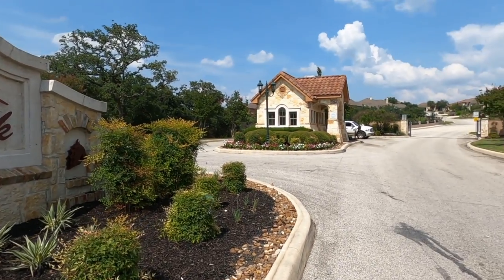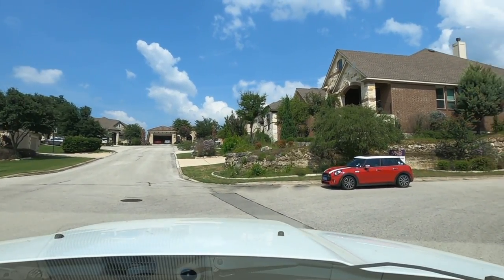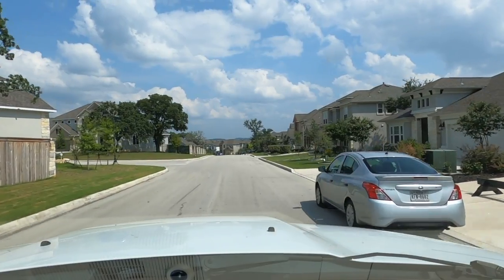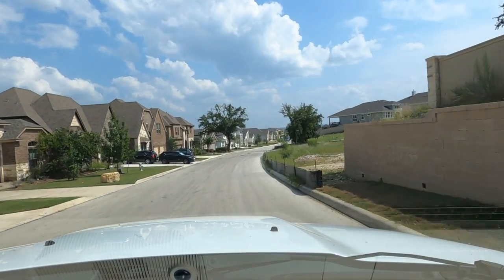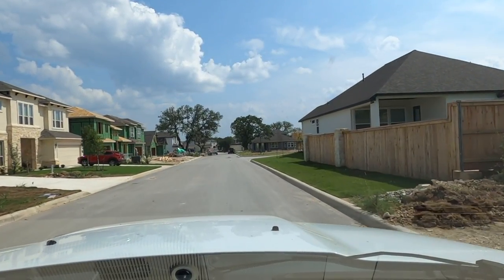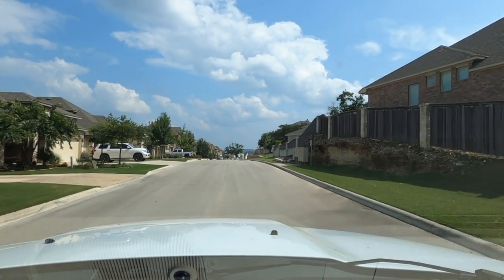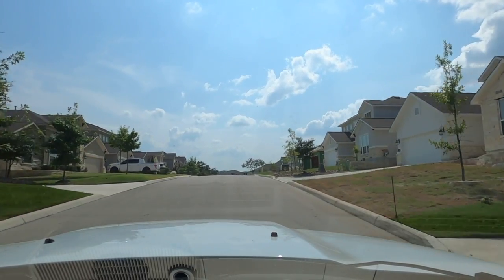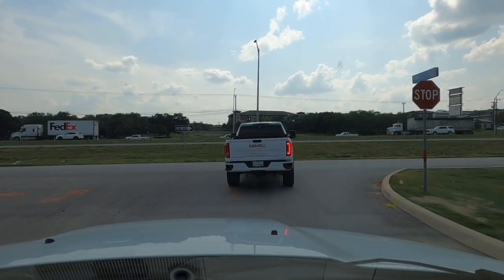Ridge Creek Subdivision Tour, Boerne Tx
Video Tour I made for my client buying a home in the Ridge Creek Subdivision off I-10 between San Antonio and Boerne Tx